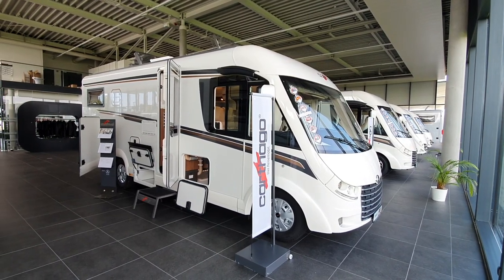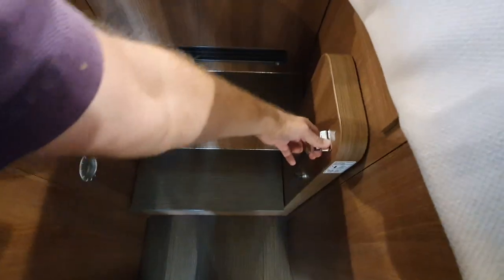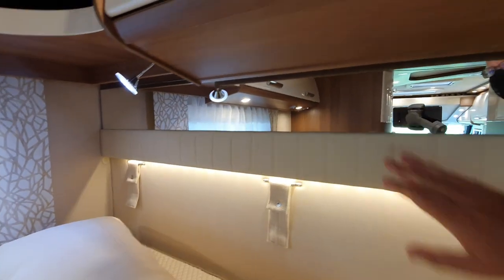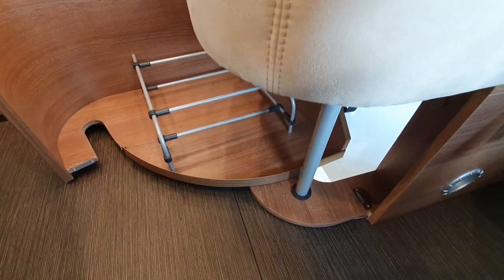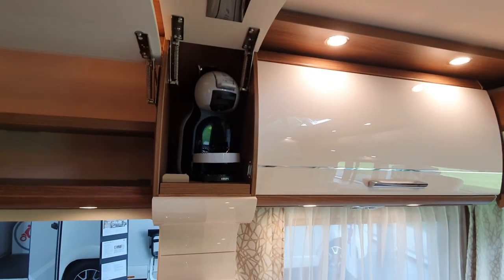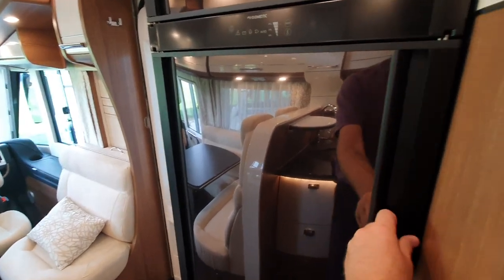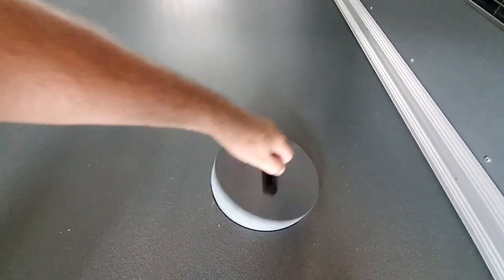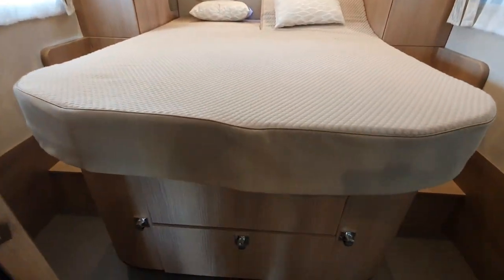110k integrated Carthago motorhome tour : C tourer i148 LE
This motorhome tour is of the Carthago C Tourer i148LE, a motorhome offering a great deal of payload when compared to other motorhomes in its class.  The motorhome is built with hail-resistant GRP and high-stability chassis with the full aluminium sandwich walls, the fully-fledged double floor and the GRP underfloor to the AL-KO low frame. Thanks to intelligent lightweight construction technology, the vehicle still has a high load capacity whilst being on a 3.5 tonne basis.  The c-tourer is divided into lightweight and comfort models, the compact models up to the 699 cm long c-tourer 144 are regarded as “Lightweight”.
The c-tourer had lost more than 20 kg for model year 2022 – without losing quality or stability. The c-tourer starts at a weight of 2915 kg for semi integrated models and 2955 kg for integrated models in the ready-to-travel condition. It therefore provides plenty of load capacity for special equipment, additional passengers or luggage. Anyone who wants to reduce the weight even more can order the optional aluminium wheels and the lithium ion on-board batteries and reduce the weight of the vehicle by an additional 20 kg.
The Carthago c-tourer has a new optional designer package, consisting of the exclusive Carthago full LED front headlights, fog lights with chrome applications, the “exterior line” extended exterior decoration and the “Liner” engine hood design as a visual extension of the windscreen.
The two semi integrated c-tourer models T 145 DB H and T 148 LE H with their especially spacious lounge seating group and long side seat bench benefit from new furniture architecture in the new model year. A higher kitchen work surface provides clearer separation between the lounge seating group and the kitchen. The L-shaped lounge seating group contains a pull-out shoe cabinet which is already in use in other Carthago model ranges. The two models can also be equipped with an optional 32 inch LED flat screen.
The new standard main cabin door “premium two” has double locking for security, attractive interior panelling, a large door window and above all a clear passage width of 63 cm. The insect screen is invisibly integrated into the furniture. Central locking is optionally available for the main cabin door and the standard driver's door.
Carthago optionally provides a voltage converter from 12 V to 230 V with output of 1800 Watts in the c-tourer. In the new kitchen/coffee package, it is combined with a capsule coffee maker. As an alternative to the features provided by the basic vehicle manufacturer, new multimedia systems are now available in the cockpit. A moniceiver with a DAB+ radio and a 6.8 inch display has been introduced. The multimedia system provides top class equipment with a nine-inch display screen including navigation and motorhome route guidance as well as many other features, including a rotary knob for controlling the volume.
The model range for 2022 includes six c-tourer I Lightweight and six c-tourer I Comfort models on Sprinter and Ducato over the wide range from the compact 6.67 m long c-tourer I 141 LE to the approximately 7.61 m long I 150 QB. The range of semi integrated c-tourer T models is even more densely packed with six c-tourer T Lightweight and seven c-tourer T Comfort models on the Sprinter and the Ducato. Single beds, queen-size bed, transverse bed, compact washroom or luxury washroom, lightweight and comfort models are the choice of layouts.

In my YouTube channel, I present reviews of recreational vehicles.  Here you will find campervans and motorhomes from the cheapest camper vans to the most expensive luxury liners, from various companies.